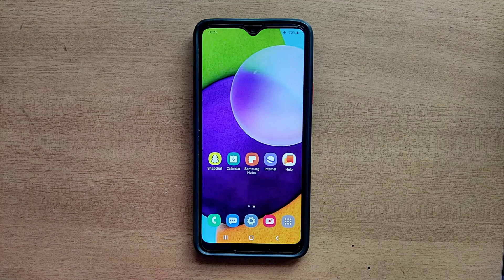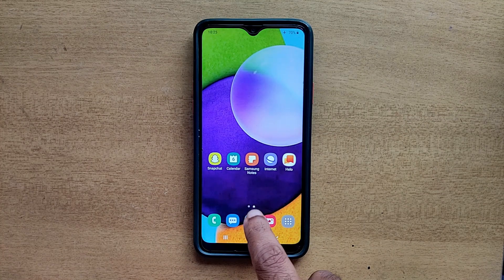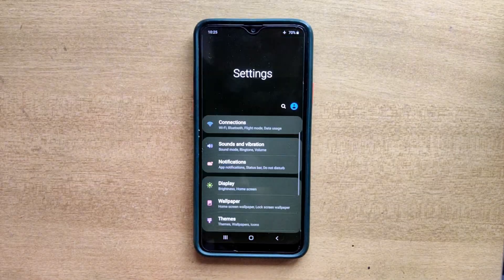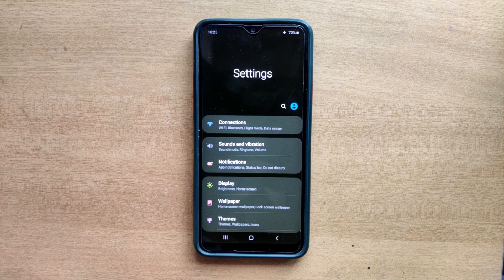How to Turn Off / On Direct call in Samsung Galaxy Mobile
1.How to Turn On Direct Call In Samsung Galaxy Mobile

2.How to Activate Direct Call In Samsung Galaxy Mobile

3.How to Enable Direct Call In Samsung Galaxy Mobile

4.How to Setup Direct Call In Samsung Galaxy Mobile

5.How to Turn Off Direct Call In Samsung Galaxy Mobile

6.How to Deactivate Direct Call In Samsung Galaxy Mobile

7.How to Disable Direct Call In Samsung Galaxy Mobile

8.How to Cancel Direct Call In Samsung Galaxy Mobile

9.How to Remove Direct Call In Samsung Galaxy Mobile

10.How to Stop Direct Call In Samsung Galaxy Mobile

Shortcut:  Menu Guide :

Samsung A30
Samsung A20 4G
Samsung A12
Samsung A03
Samsung A10
Samsung A21
Samsung A22
Samsung A6
Samsung A31
Samsung A50
Samsung A51
Samsung A52
Samsung A53
Samsung F12
Samsung F13
Samsung F20
Samsung F22
Samsung M12
Samsung M13
Samsung M21
Samsung M30
Samsung M31
Samsung M32
Samsung M33
Samsung M35
Samsung M51
Samsung M52 5G
Samsung M53
Samsung M33
Samsung M13
Samsung M23
Samsung M50